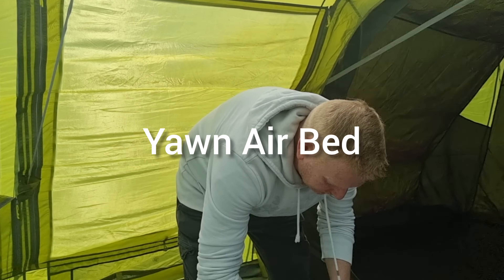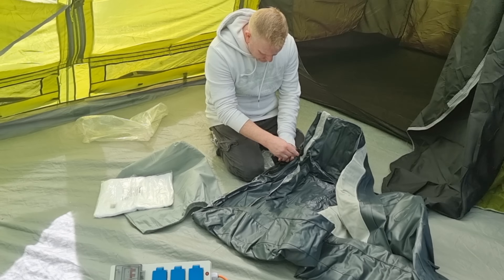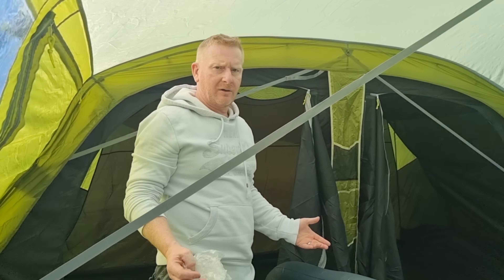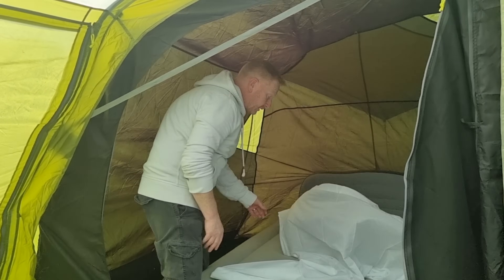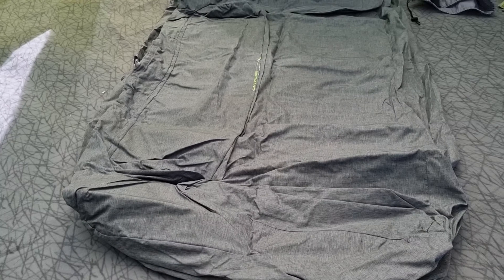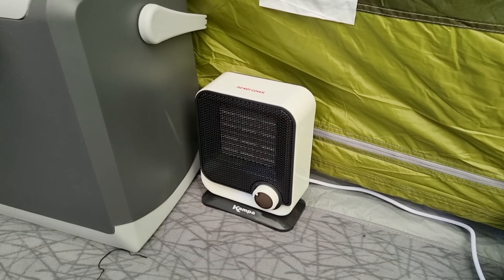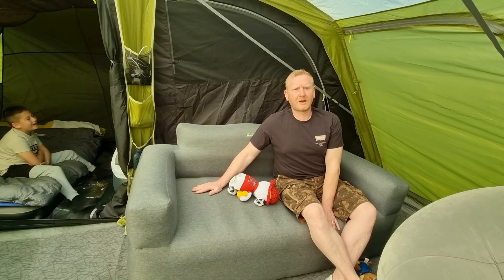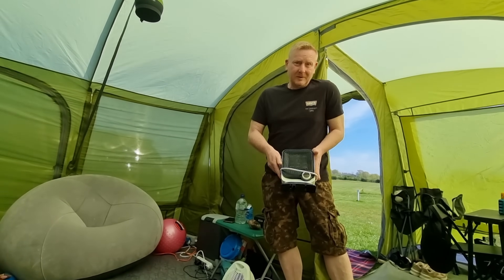Yawn Airbed, Outdoor Revolution Sofa & Kampa Diddy Heater - Review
We give you a completely honest review of the Yawn Airbed, Outdoor Revolution Sofa and the Kampa Diddy Heater. Apparently, the must haves for family campers?
Is the Yawn King Size Airbed comfortable and worth the reputation it has?
Does the Kampa Diddy Heater keep us warm?
Is the Outdoor Revolution better than all other inflatable chairs and sofas?
This was the first camp of 2022, in our Casa Vango Lux, and after suffering with backache and chills last year, we decided to go for bust. We knew we needed the best camping bed, the best camping sofa and best camping heater.
 So, we bought the Yawn King Size Inflatable Airbed with fitted sheet, The Outdoor Revolution Campese inflatable Sofa and the Kampa diddy heater.

We were unable to find honest reviews of all this camping equipment, so we thought we would give you our honest opinion of each.  With some of the items costing in the region of £100, we thought it only fair to let other people see what they get for their money, comfort or pain, heat or cold.
Will the items be coming with us on our next camping trip?
Well, we can say that the Yawn Airbed, surpassed all expectations and after being back only a week we have gone and ordered our second! If you want comfort when you are sleeping when camping, then this is the airbed to have.  More comfortable than 2 x Highgear double mattresses inflated and stacked on top of each other! The anti slip sheet that was provided with it gave that extra stability, especially when you have a toddler jumping in and out of the sleeping bag that we had placed on top.
Then there was the inflatable Outdoor Revolution Campese sofa - Actually quite an expensive purchase for people that want to camp cheaply. We purchased for £80 in a Go Outdoors sale, but we have now seen them selling for in excess of £120! This was another great addition to our tent. It looks solid, and is so sturdy that you will not even feel that you are actually sitting on an inflatable sofa. The great things about both of these inflatable items was the fact that even though they did require a little of boost of air, we only needed to re-inflate them a small bit twice over a 7 day period.
Then there was the Kampa Diddy Heater. We had done quite bit of research into the purchase of our heater and a lot of camping forums and Facebook pages seemed to indicate that this was one that many people used to keep them warm at night. Small compact and with 2 settings, 1x 750w and 1 x 1500w, we thought this would be ideal. How wrong we were! After 3 nights we could take the cold no more and ended up purchasing another 2000w fan from a local shop. The difference was incredible. Now, this may have been due to the fact that we have a large family tent, and we are sure if you are camping in a smaller 2 berth tent this heater may well be suitable. But for families such as us, it did not tick the box, so please consider tent size before you purchase this equipment.
We hope you enjoy our video and if thinking of buying one of these items we hope that if you watch this before you buy, so you will know what to expect.
If you are interested in our tent, it is a Vango Casa Lux, a really good family tent (well we think it is). It may be poled, not air, but it certainly suits us!